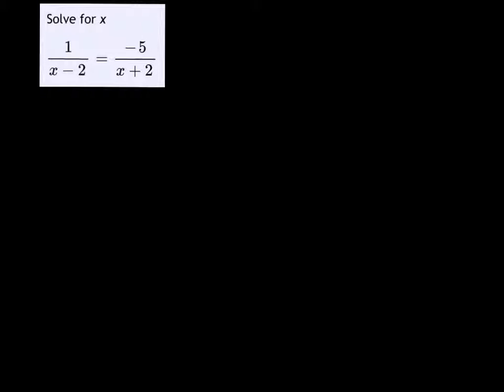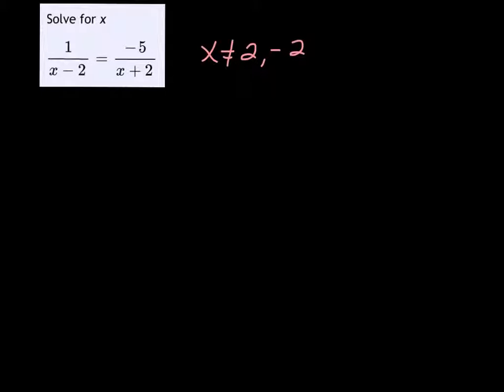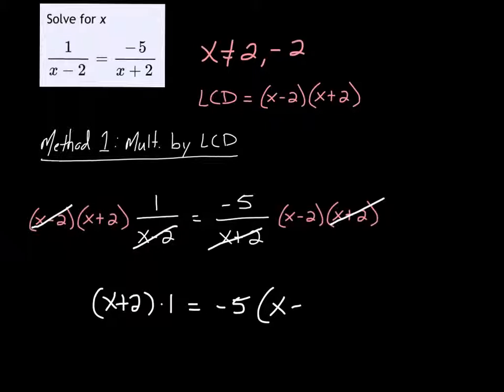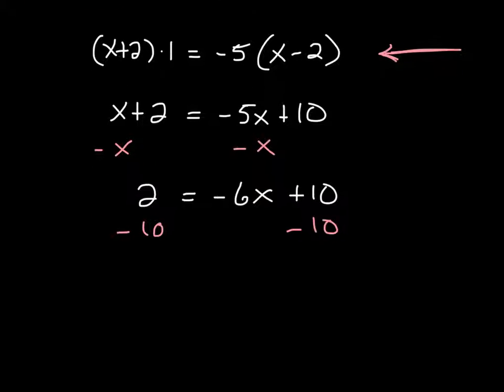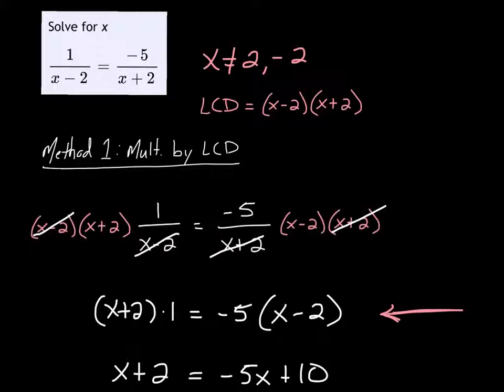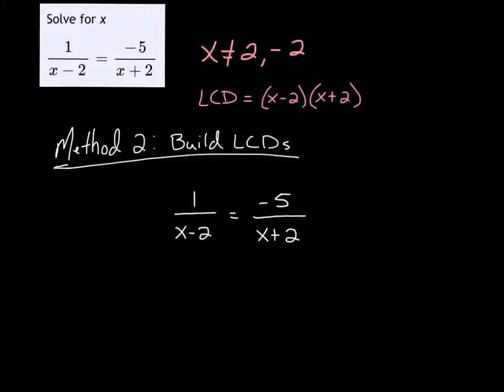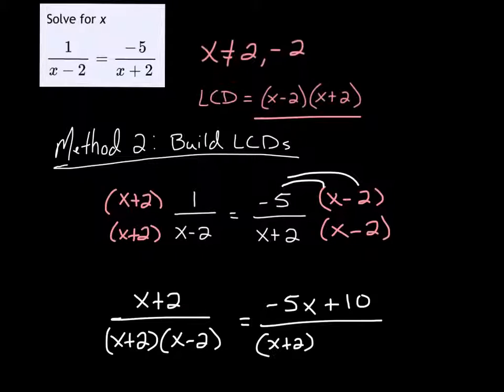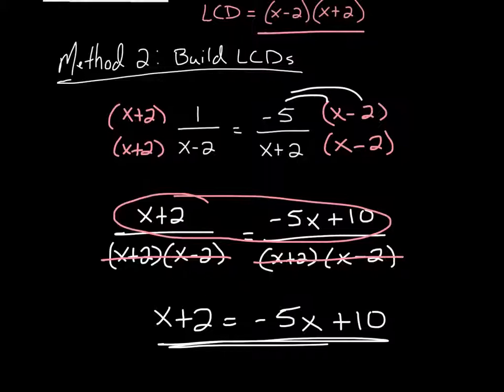Rational Equations both Methods